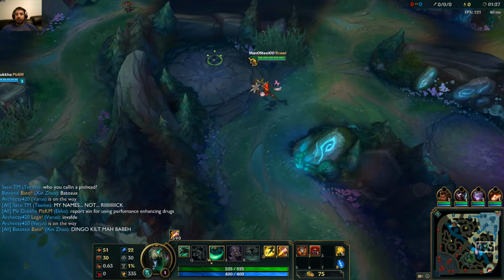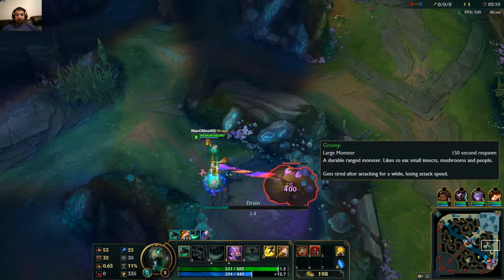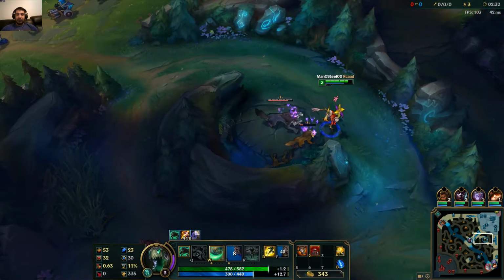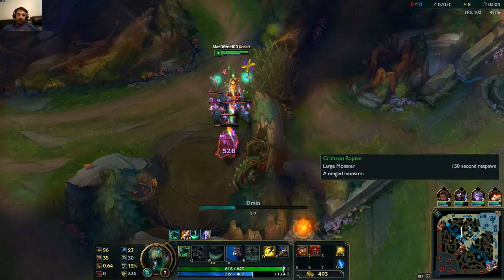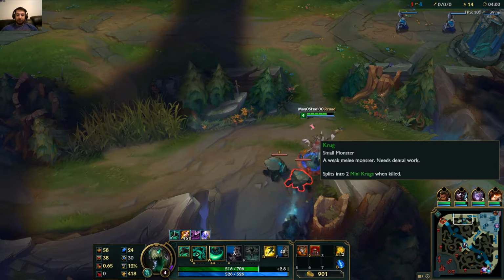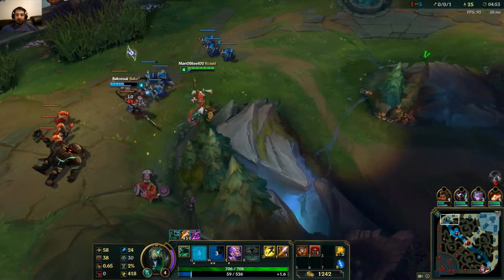FIDDLESTICKS JG Jungle S7 Season 7 OP in Korea can he be OP in NA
Runes: AP quints, Magic pen reds, AR yellows, 5 Scaling cdr blues, 4 scaling MR blues

Masteries: 18/12/0 with Deathfire touch